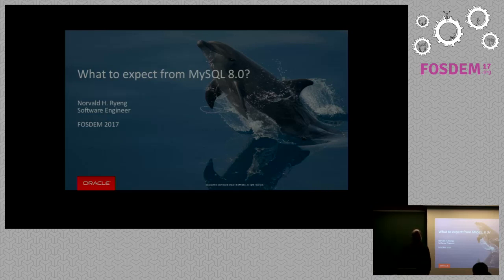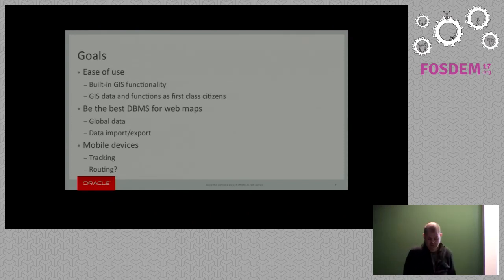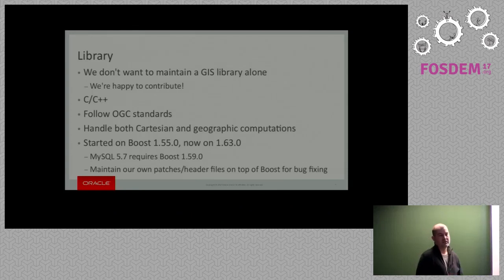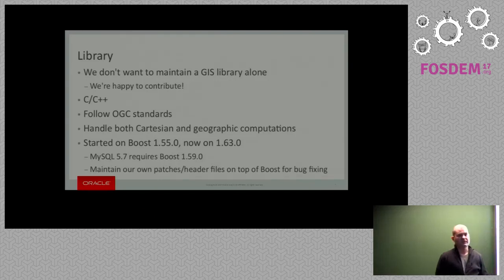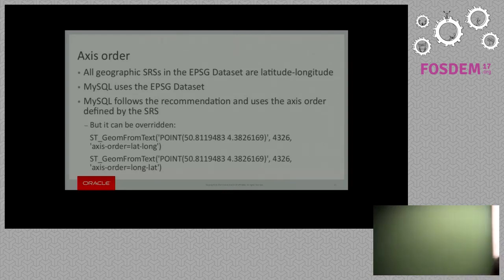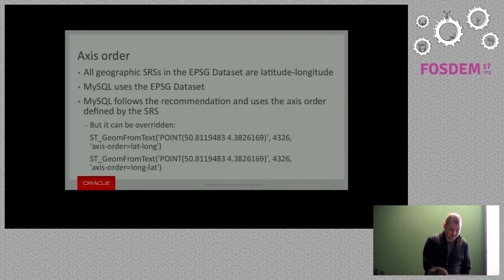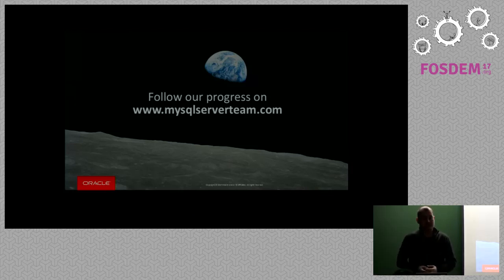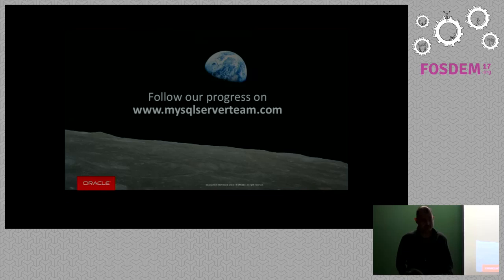What to expect from MySQL 8.0?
by Norvald H. Ryeng

GIS development was ramped up in MySQL 5.7, and we expect GIS support to begreatly improved in the coming versions. MySQL 8.0 is still in development,but we're starting to see the first GIS enhancements pushed into developmentreleases. What is new? In which direction is MySQL going?

In this talk, we will look at the plans for GIS in future versions of MySQL,and in MySQL 8.0 in particular. We'll cover the big overarching designdecisions, what it means for the future direction of GIS in MySQL, and how ittranslates into implementation of specific new functionality.

This talk is both for those that know GIS and would like to know what MySQLcan offer, and for those that know MySQL GIS today and want to know what toexpect in future versions.

Room: H.2214
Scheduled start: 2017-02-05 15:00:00